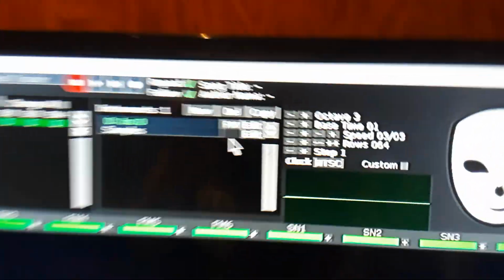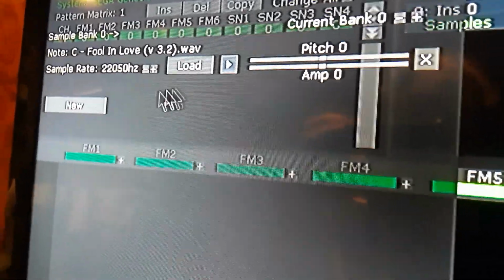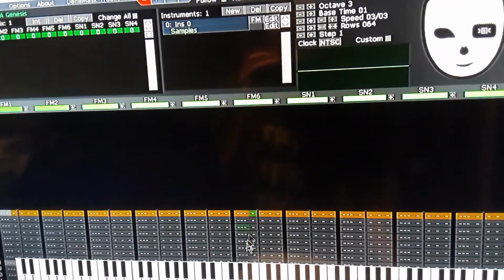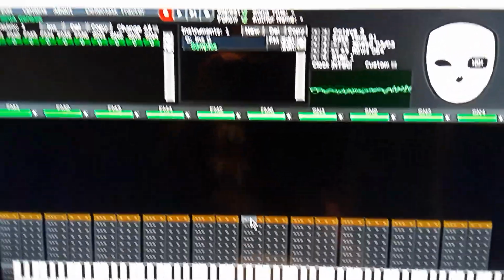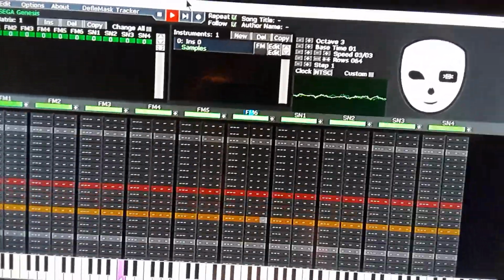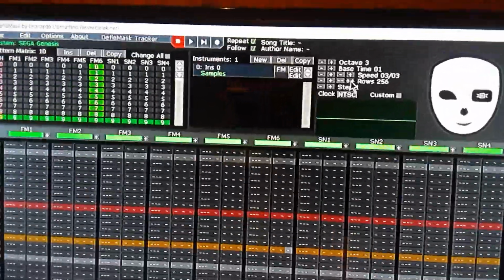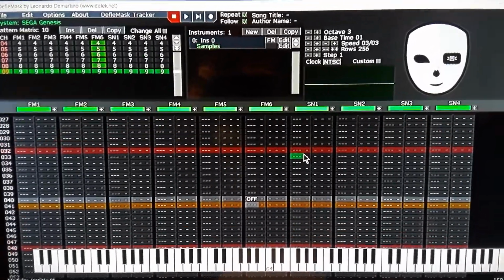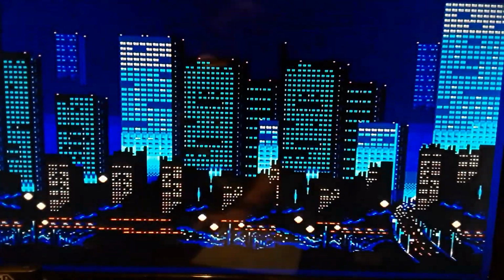how To Port Songs To The SEGA Genesis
a brief tutorial on putting the genesis to the sound limits. no emulators were used to test the result.